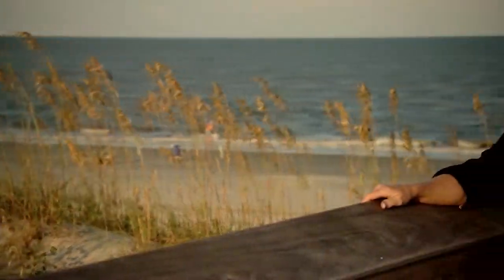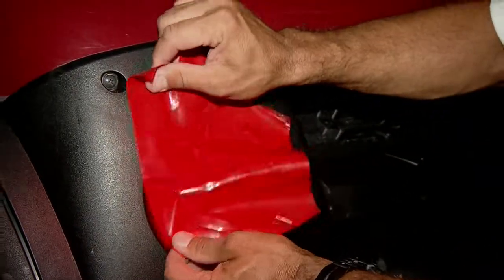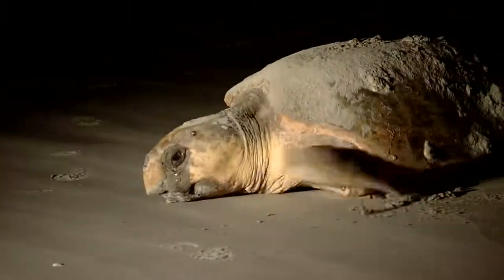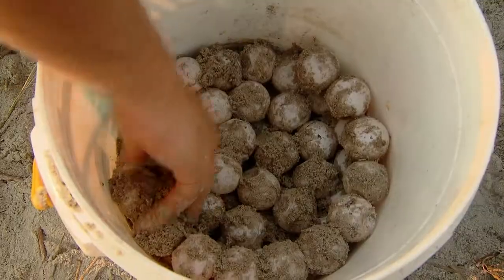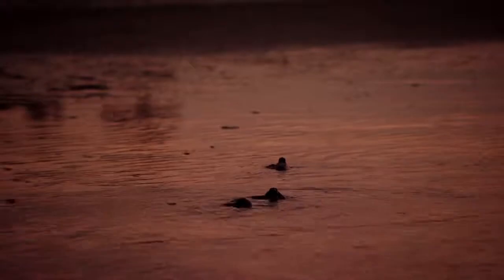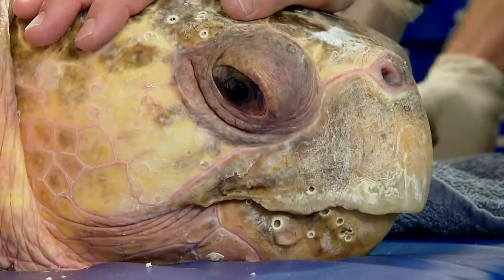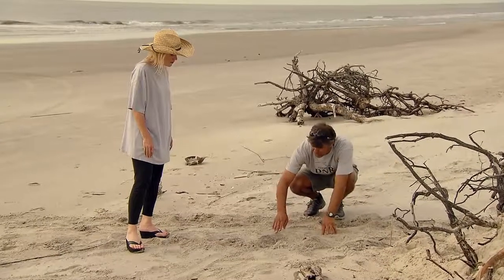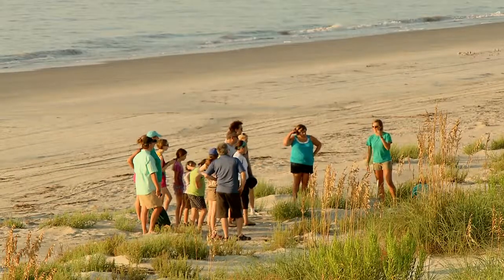Loggerheads: The Epic Journey | Georgia Outdoors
On this episode of Georgia Outdoors; this unique encounter allows us to explore the true circle of life of one of Georgia's treasures, but the cyclical journey of Loggerheads faces many challenges. The species, Caretta caretta, are going extinct, and many local biologists are on a passionate quest to save them. Their valiant effort is a poignant reminder of the impact humans have on some of the most amazing creatures on earth.